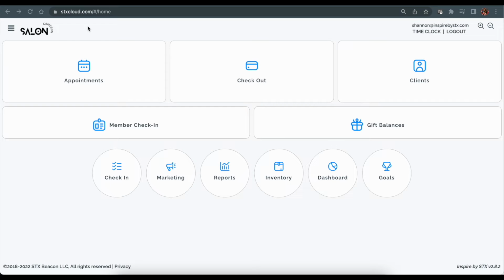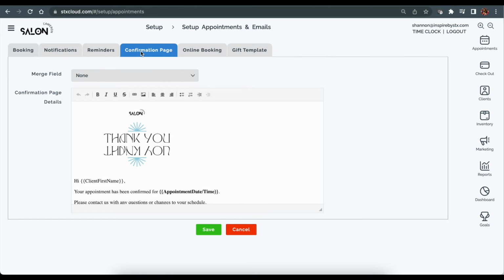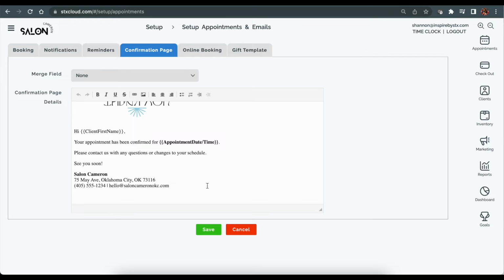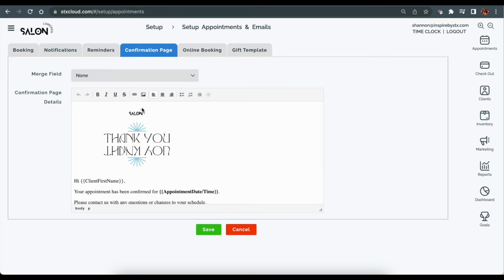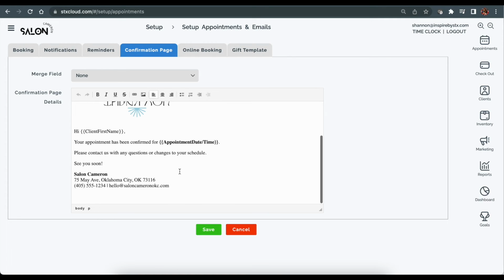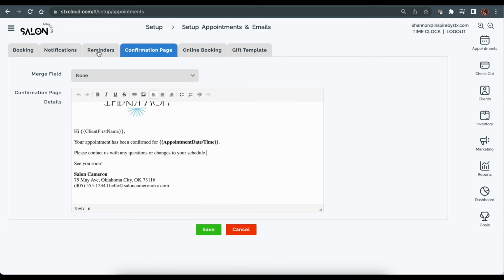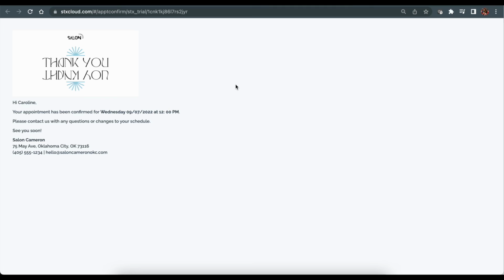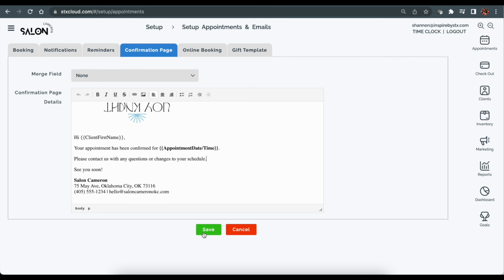Customizing and Setting up Confirmation Page in STX Software 🛠️ | A Step-by-Step Guide 2.0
Are you looking to make your setup confirmation page more visually appealing and informative for your clients? Look no further! 👁

In this video, we'll walk you through the following:
🛠️ Set up confirmation page
💻 Customize confirmation page design
👀 Include important information for clients
🎨 Visual branding and promotion
📅 Booking confirmation for appointments
🧖‍♀️ Client experience enhancement

With our easy-to-follow guide, you'll be able to create a confirmation page that not only confirms the booking but also promotes your brand and services.